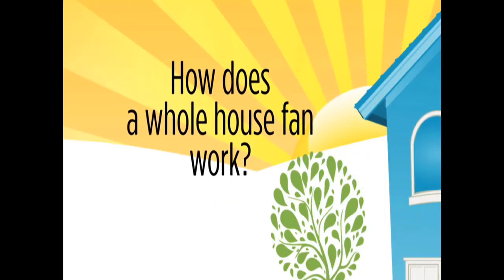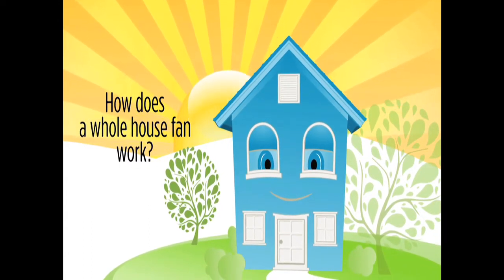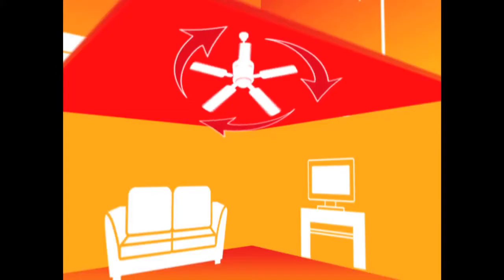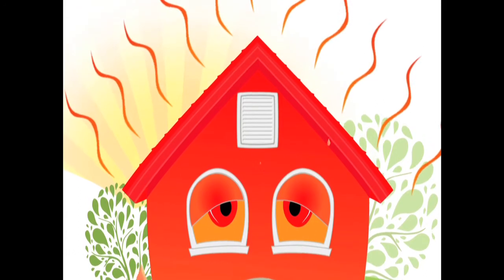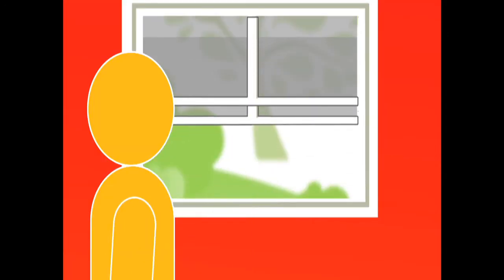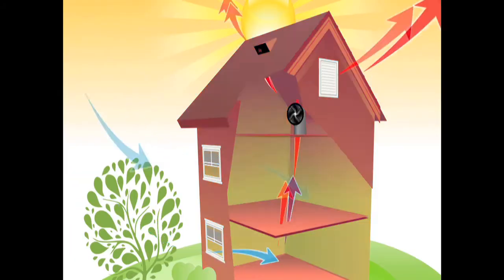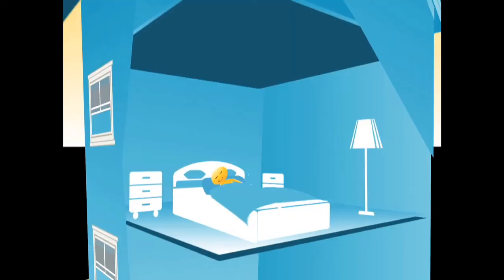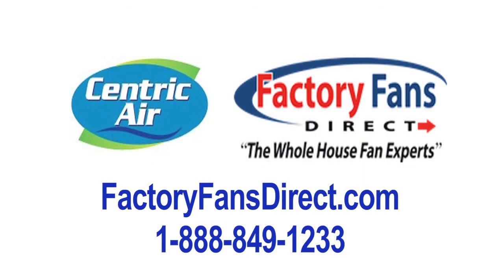Whole House Fan | How it Works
Mike, the "Whole House Fan Man" explains how a whole house fan works and how it can save you money and cool your home. Factory Fans Direct Free Expert Advice and factory direct pricing.